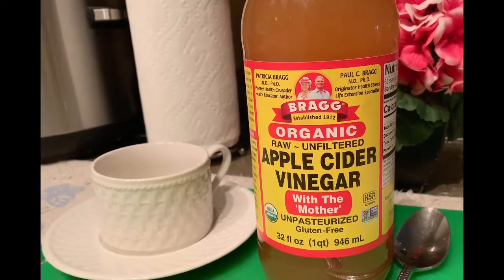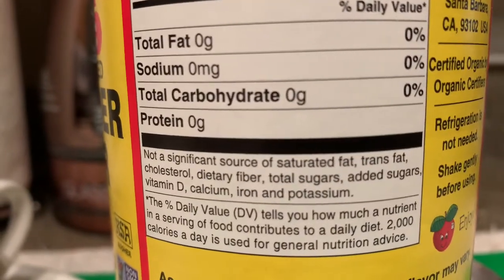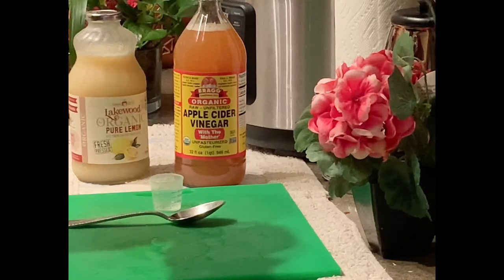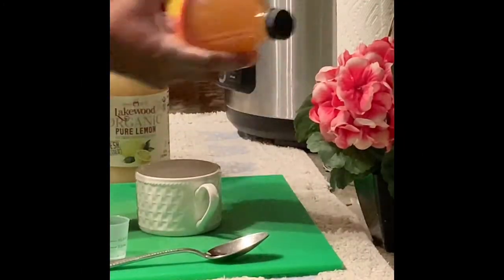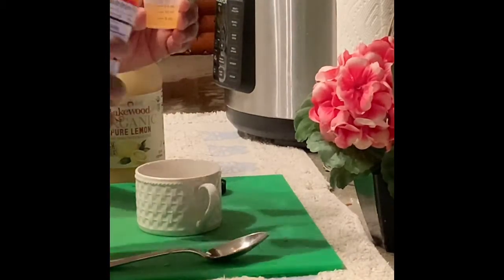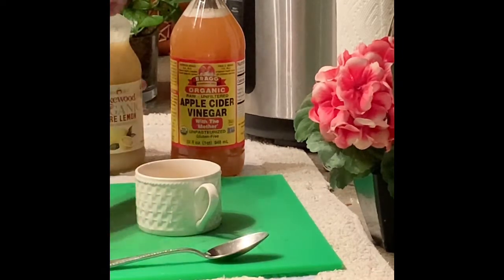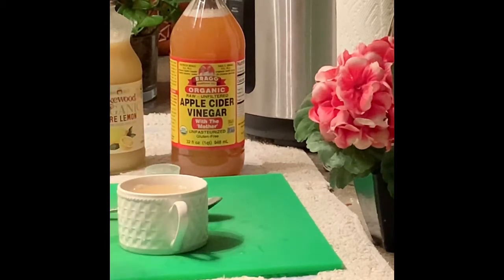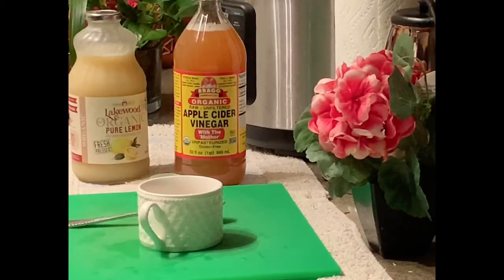Probiotic | Apple Cider Vinegar Recipe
Although more research is needed for the exact dosage and mechanism of how it works, research has shown that apple cider vinegar has many health benefits. Not one cup but one tablespoon of apple cider vinegar a day is effective to prevent and treat gastric reflux,  boost energy, stop sugar and salt cravings especially while fasting, and kill harmful bacteria in some people. Caution: Consult with your doctor before using apple cider vinegar because it is contraindicated in certain health conditions.

Lower blood pressure naturally with this breathing device: https: //amzn.to/2GJQtwy
Best blood pressure monitor

Some people have reaped the benefit of weight loss with this dose as well. See this video for a case study

Apple cider vinegar recipe for gut health, gastric reflux, immunity, weight loss, and more.
In this video, I will show you how to make apple cider vinegar taste good. You can use it daily as a probiotic while you can boost your immunity, prevent gastric reflux, and stop sugar and salt cravings. You can add other ingredients to enhance the flavor (Braggs recipe of 1 tablespoon of ginger, or 1/4 of cinnamon, 1 teaspoon of honey, stevia to taste), but it will work with just apple cider vinegar and lemon juice.

Everybody is different, but this is so inexpensive and easy that it might be worth trying with your doctor's approval. It may be best practice to start with 1/2 to 1 teaspoon with equal lemon juice first to see how you feel and increase by 1/2-1 teaspoon every week until you get up to the basic 3 teaspoons (1 tablespoon) to use as a probiotic.

I use it as a probiotic, but I just read that apple cider vinegar has also been shown to help with weight loss if you use two tablespoons instead of one and use it twice a day. I will start today with the weight loss recipe. Update: As of 10/14/2020 I have not experienced any significant weight loss. Perhaps 1-2 pounds maximum.

Apple cider vinegar could lower your potassium, so consult with your doctor before taking it, and people on insulin and who have kidney disease should be sure to get cleared by their doctor before using this recipe.

You can add other ingredients to enhance the flavor, but it will work with just apple cider vinegar and lemon juice.

Ask your doctor before trying it out for your reflux. According to best practices, gastric reflux medicine also called protein pump inhibitors (PPIs), should not exceed 8 -12 weeks of treatment unless you have a special situation. Long-term use of acid reflux medication for more than three years may cause side effects like high blood pressure, bone fractures, polyps, and nerve damage.

Use first thing in the morning or before bed (helps to lower morning blood sugars). Apple cider vinegar is best on an empty stomach. It is a good idea to report any symptoms you may have like burning in your stomach to your doctor and cease using because these might be signs of an ulcer.

INGREDIENTS:

1 tablespoon Raw Apple Cider Vinegar with the mother

1 tablespoon organic lemon juice  (detox ingredient)

4 ounces of warm water

Optional:
¼  teaspoon Monk fruit (a healthy sweetener that contains no calories, carbs, or fat) or honey (sweeten to taste)

INGREDIENTS for Weight Loss

2 tablespoons Raw Apple Cider Vinegar with the mother

2 tablespoons organic lemon juice

4 ounces of warm water
Drink twice a day and continue your exercise and wholefoods plan ROUTINELY.

Optional:
¼  teaspoon Monk fruit (a healthy sweetener that contains no calories, carbs, or fat) or honey (sweeten to taste)

Organic lemon juice
Apple Cider Vinegar with the mother
Monk fruit

Stir well and drink with a straw or brush your teeth afterward to prevent damage to your teeth enamel causing cavities. Never drink apple cider vinegar undiluted because it can cause injury or irritation to your throat or stomach.

Resources:
Effects of apple cider vinegar produced with different techniques on blood lipids in high-cholesterol-fed rats
Cinnamon improves glucose and lipids of people with type 2 diabetes